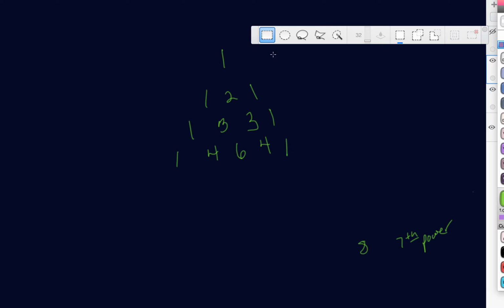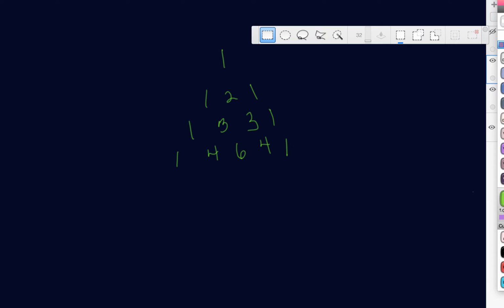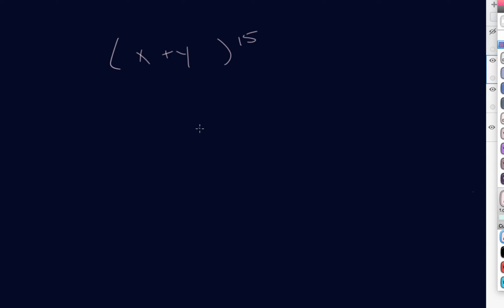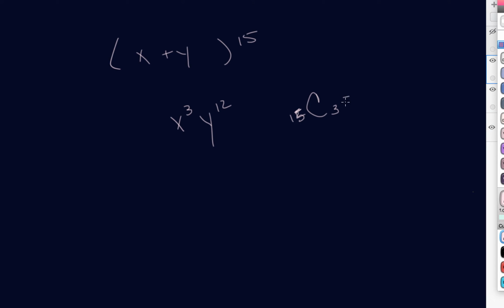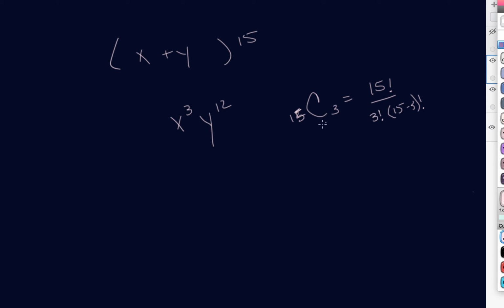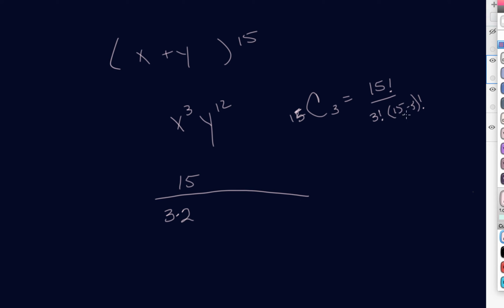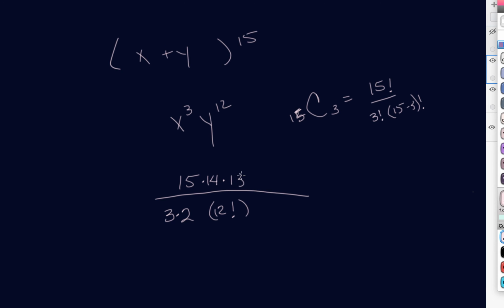Pascal's Triangle and Combinations